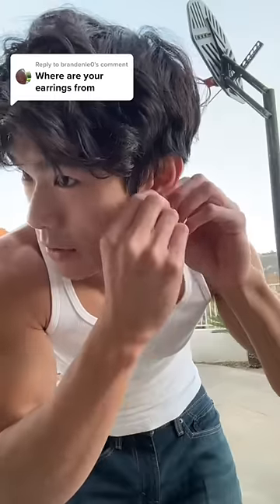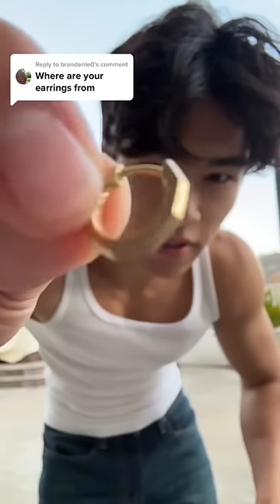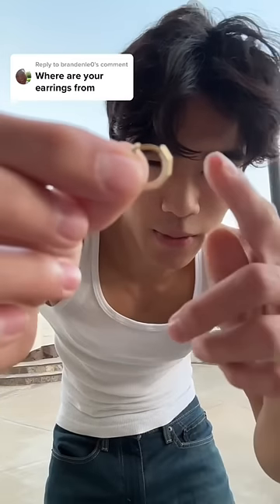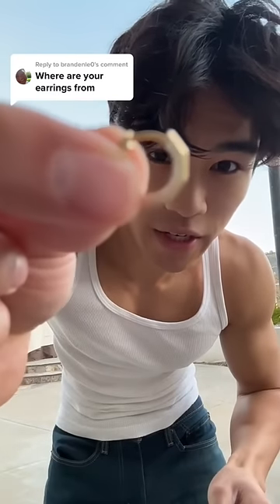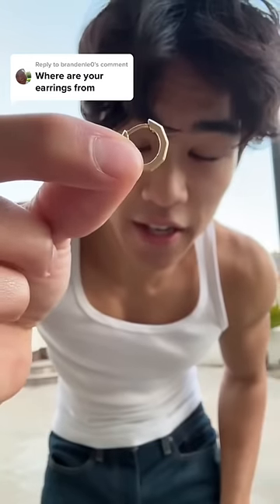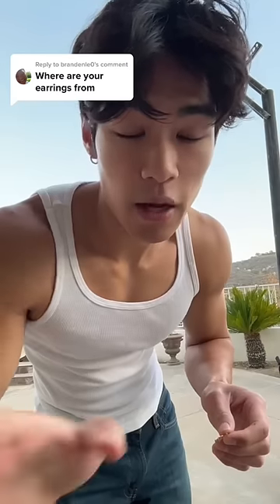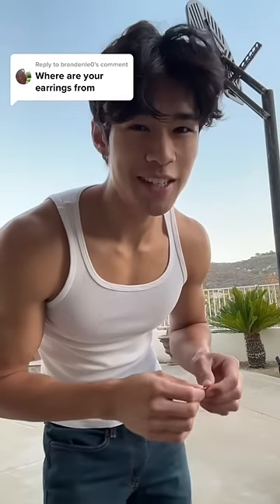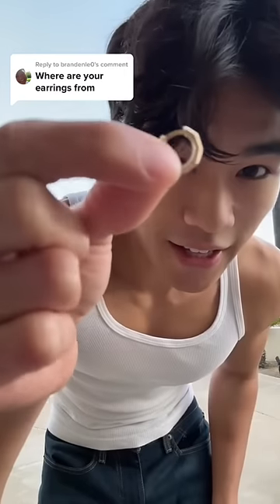The Best Earrings for Guys